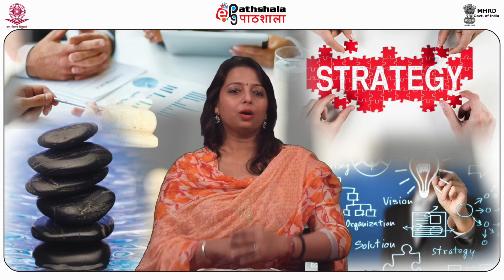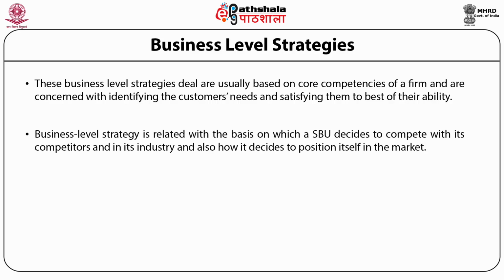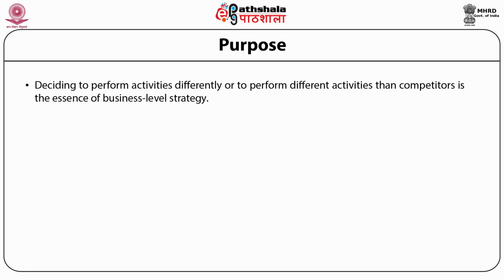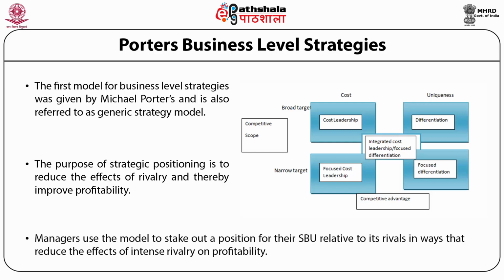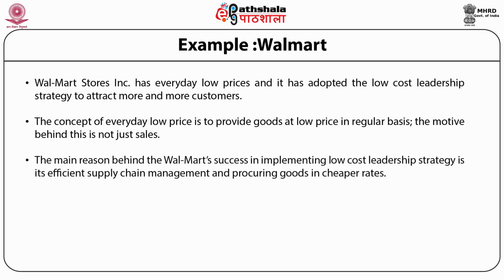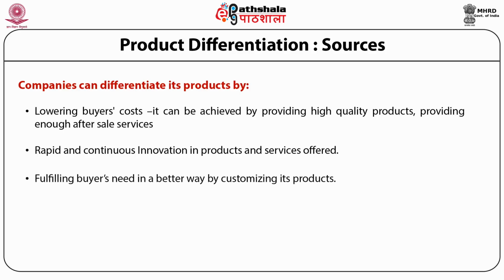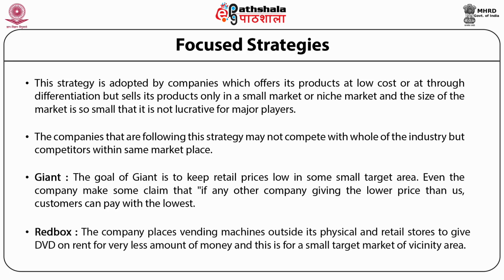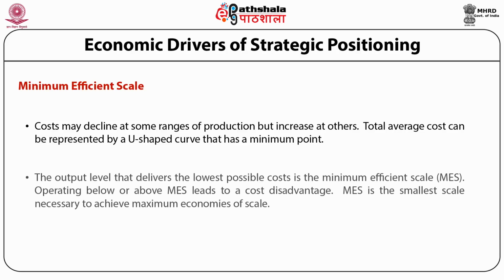M-18. Business Level Strategies